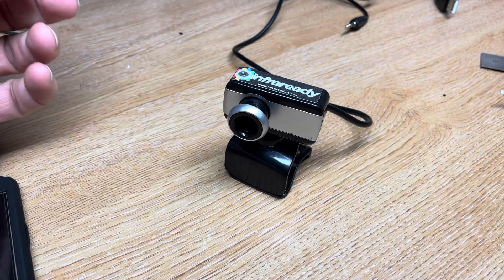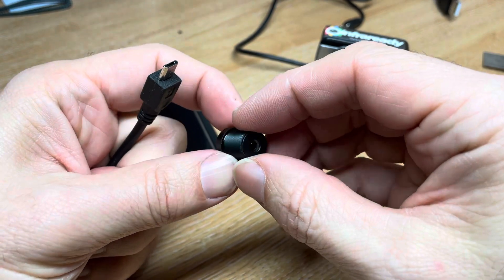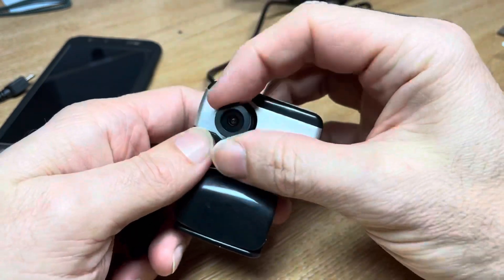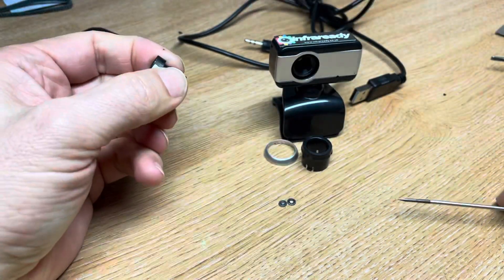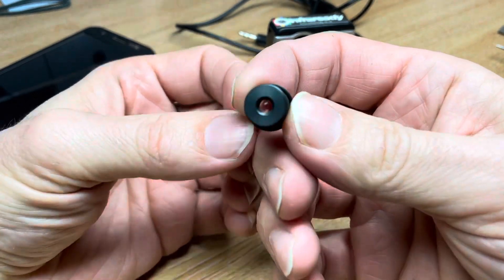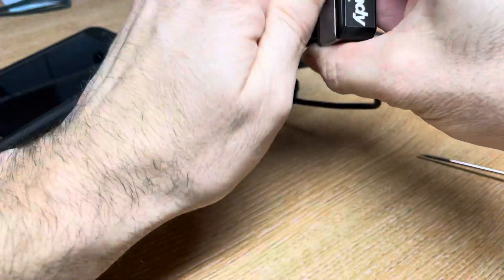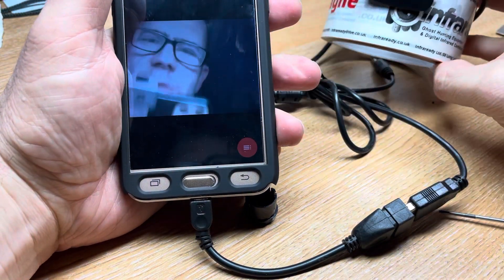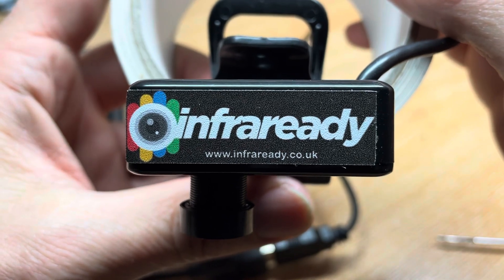How to make a Nightvision web cam for an android phone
Do you have an old webcam?  Ever wondered how do you connect a webcam to an android device such as a tablet or smartphone. Well we will tell you how to do it. At the same time we will show you how to convert a webcam to see in the dark. Yes, a Nightvision webcam ideal for ghost hunting and paranormal investigation or even viewing nocturnal wildlife.

So, first check your android device has a usb host, check online if you are unsure.

The buy an OTG usb cable. This will convert your larger usb cable into a micro usb connector, remember it has to be an OTG type cable.

Connect the OTG cable to the cam, then to your phone. Open the app then follow the on screen prompts.

To convert your webcam to Nightvision, we recommend buying a 2.8mm m12 cctv lens. This simply screws on to replace your existing lens which you can keep aside for daytime use!